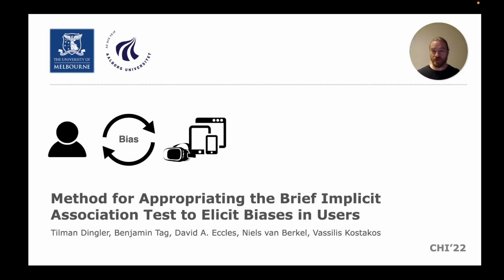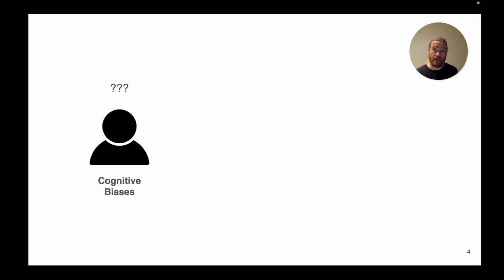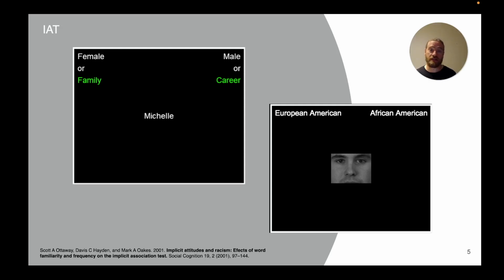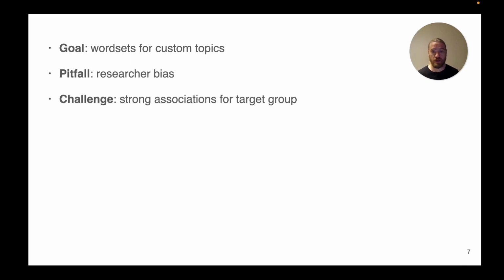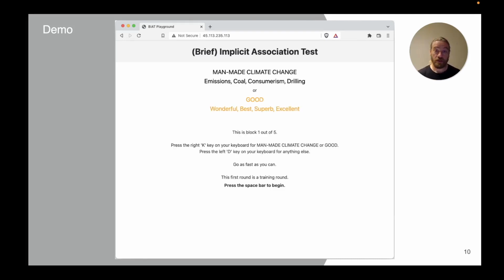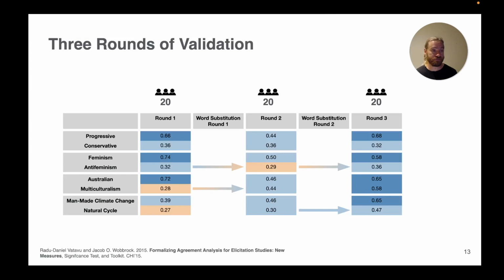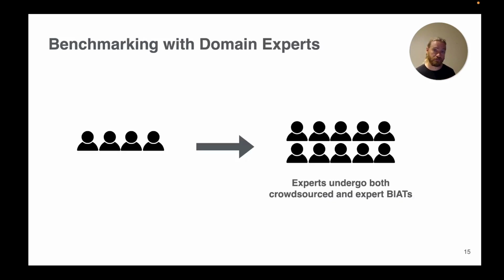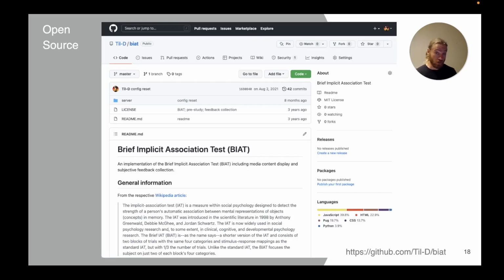Method for Appropriating the Brief Implicit Association Test to Elicit Biases in Users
Tilman Dingler, Benjamin Tag, David A. Eccles, Niels van Berkel, Vassilis Kostakos

Session: Information and Misinformation

Abstract
The Implicit Association Test (IAT) has been widely used to assess people's associations of target concepts with qualitative attributes, such as the likelihood of being hired or convicted depending on race, gender, or age. The condensed version--the Brief IAT--elicits implicit biases by measuring the reaction time to concept classifications. In this paper, we introduce and evaluate a new method to appropriate the BIAT using crowdsourcing to measure people's leanings on polarizing topics. We present a web-based tool to test participants' bias on custom themes, where self-assessments often fail. We validated our approach with 14 domain experts and assessed the fit of crowdsourced test construction. Our method allows researchers of different domains to create and validate bias tests that can be geographically tailored and updated over time. We discuss how our method can be applied to surface implicit user biases and run studies where cognitive biases may impede reliable results.